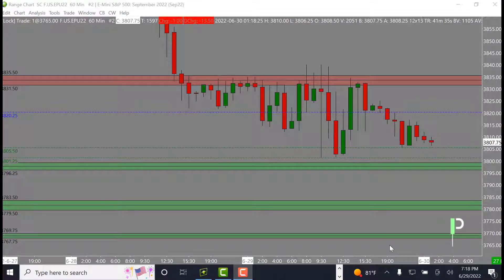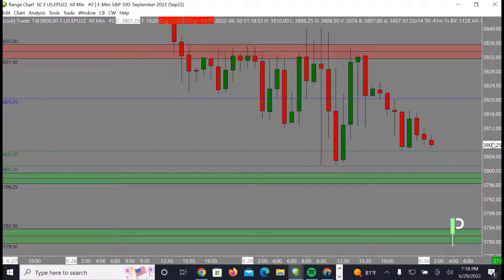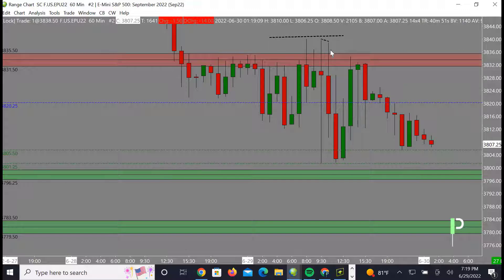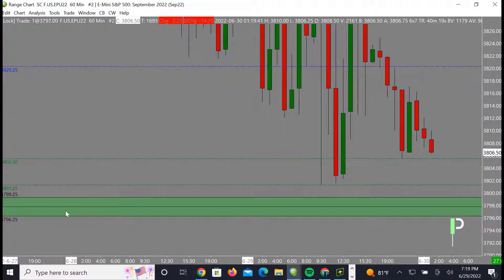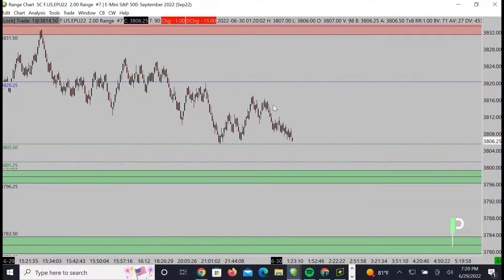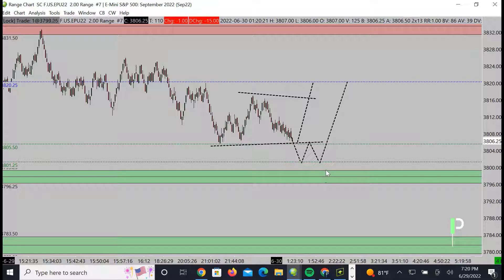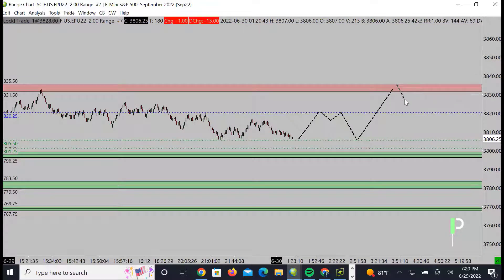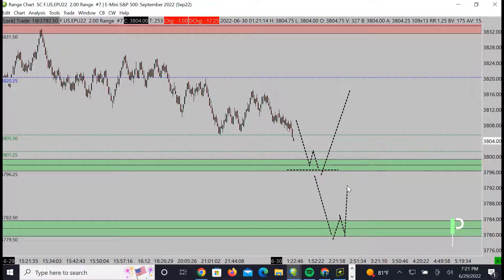June 30, 2022 | Market Analysis Today | S&P 500 Futures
Welcome to today's Morning Market Analysis for the London stock market open. We do a daily technical analysis of the S&P 500 futures market looking specifically at market structure and key areas of support and resistance in order to identify the highest probability trade opportunities. Watch these videos for insights into professional day trading strategy.

Chapters:
0:00 London Session Technical Analysis
0:30 S&P 500 Technical Analysis of Major Support and Resistance Levels